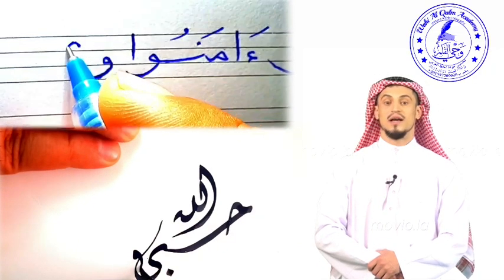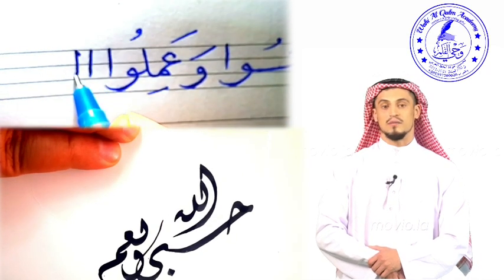improve arabic calligraphyتحسين خط عربي لغير الناطقينJoin the link in the video description👇👇👇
Join the link in the video description